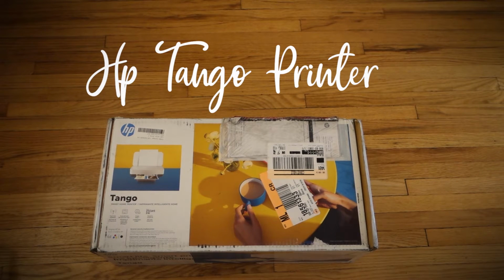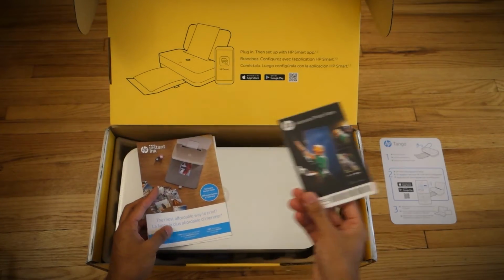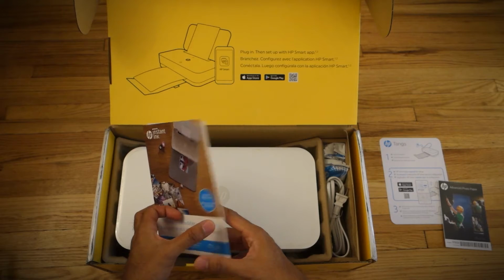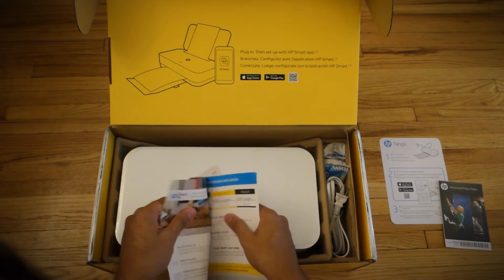HP TANGO PRINTER | UNBOXING & WIRELESS SETUP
Timestamps:
0:15 - Unboxing
1:30 - Ink Cartridge Installation
3:02 - App Configuration (Android Device - Pixel 3) but should be the same for IOS
5:07 - Printing a Test Page

It feels like a lifetime since I've owned a printer at home since I used to print a lot of what I needed at the office. The HP Tango is a really slim printer that allows for wireless printing from mobile devices and computers alike.

We don't print often, but when we do it's great to have this on hand.